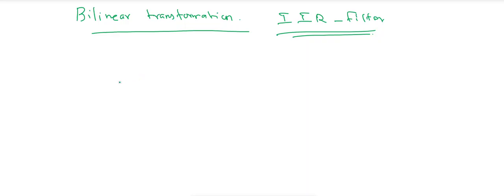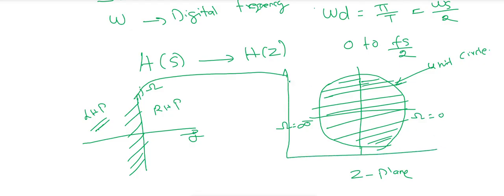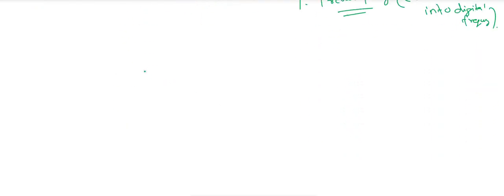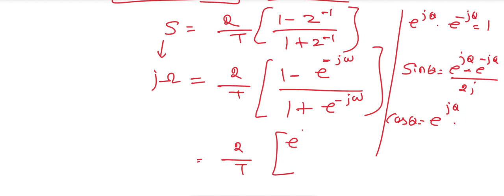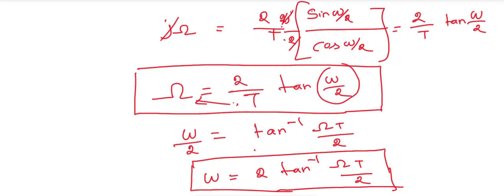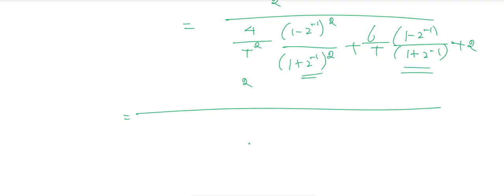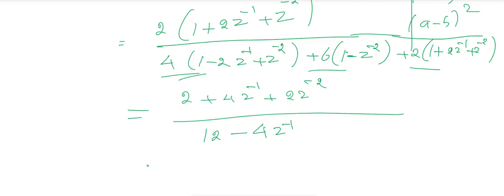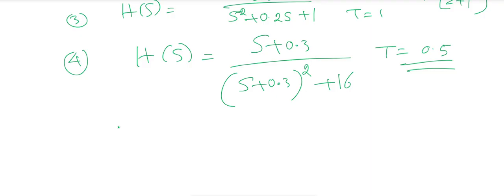IIR Filter L4 Bilinear transformation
IIR filter design Bilinear Transformation technique